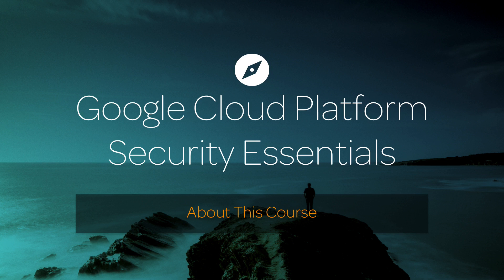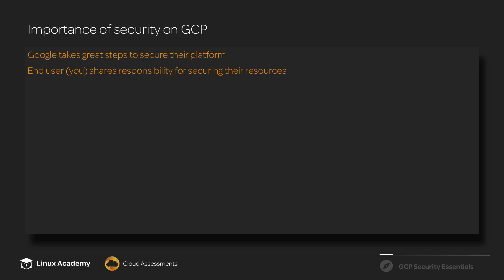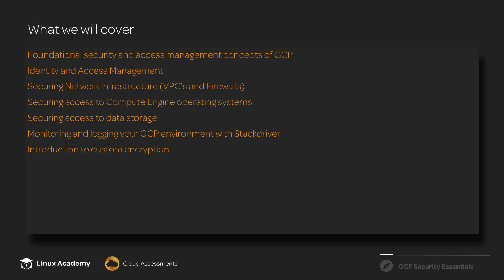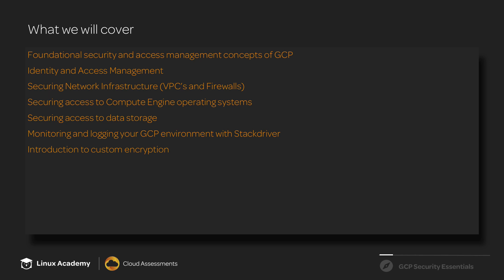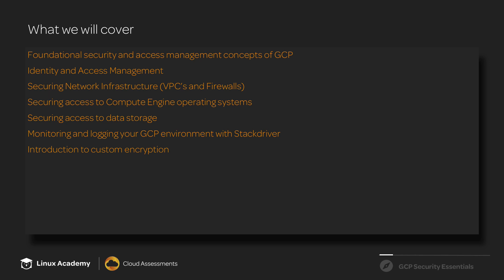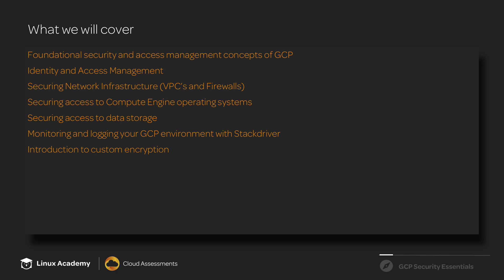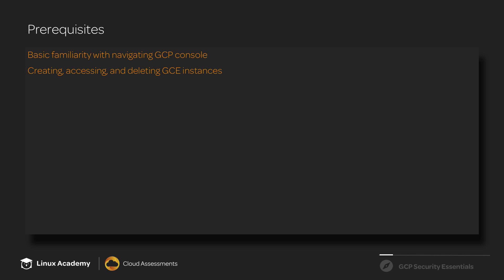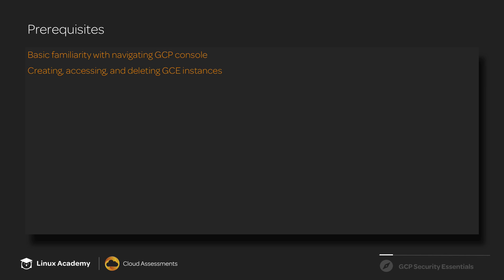Intro to: Google Cloud Security Essentials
Despite the popular saying, ‘what you don’t know can’t hurt you’ is not a good approach to cloud security. Properly securing your Google Cloud environment is a vital skill to prevent data leaks, malicious activity, and simple cases of ‘whoops, I didn’t mean to delete that’.

The Google Cloud Security Essentials course with Matt Ulasien is an introduction to the foundational skills needed to properly secure their organization GCP environment. We'll focus on core skills such as Identity and Access Management, securing your GCP network traffic, managing updates and access in Compute Engine instances, securing data on GCP, and more. At the completion of this course, you'll be familiar with the core fundamentals needed to manage access and minimize exposure for their Google Cloud resources.